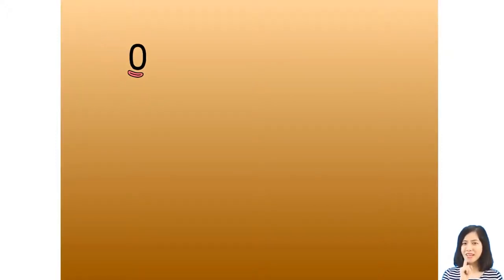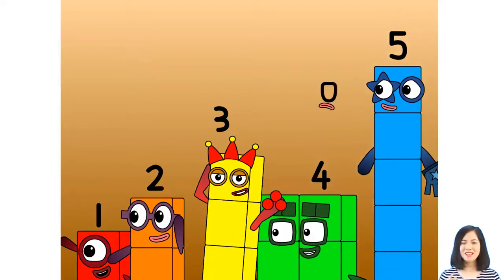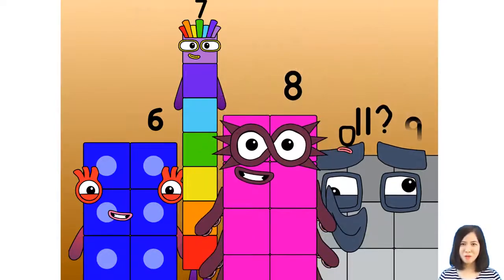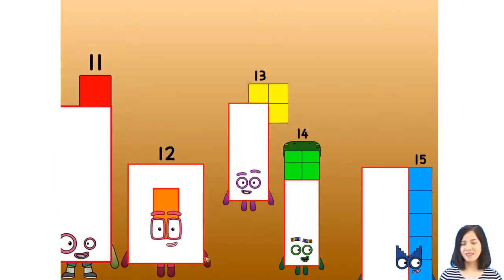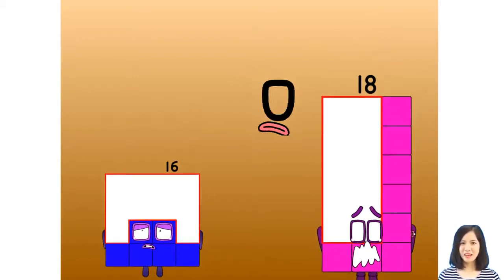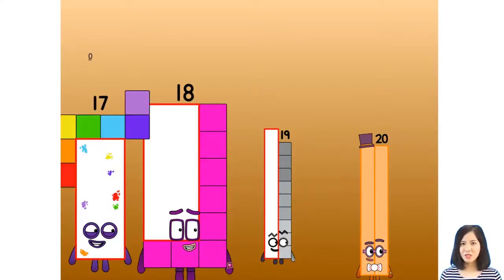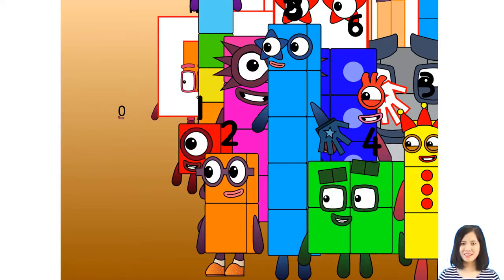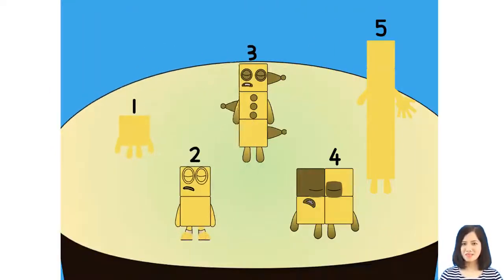Numberblocks Band - Numberblock 0!Numberblocks Band but My Soul Part 00